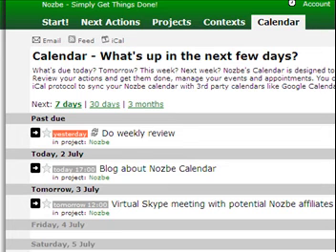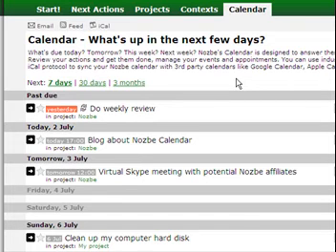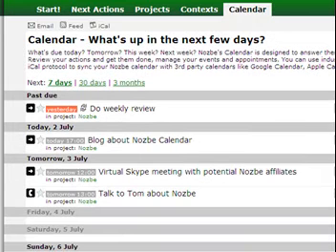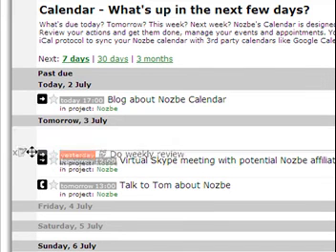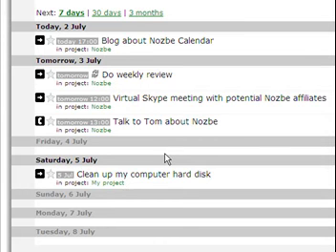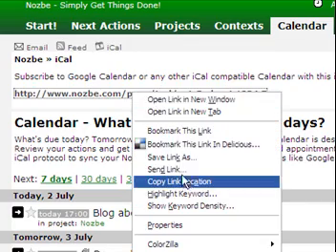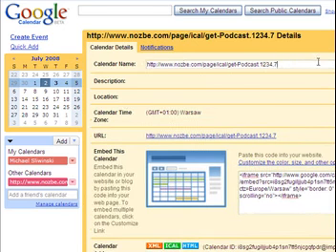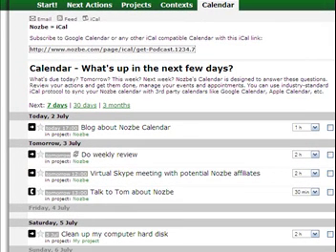Nozbe Calendar with Google integration to GTD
integrates with Google Calendar using the free Nozbe built-in Calendar. Never forget anything and get more done!